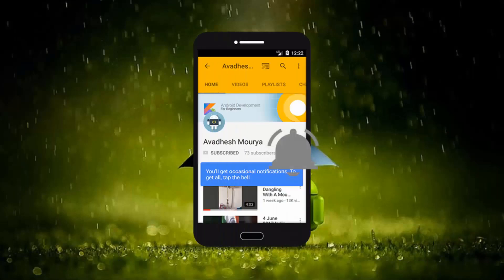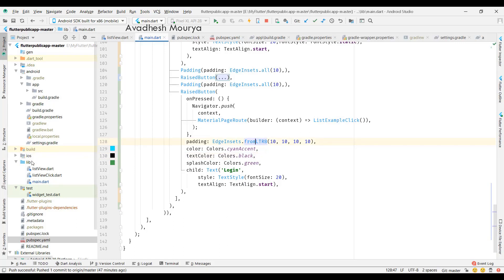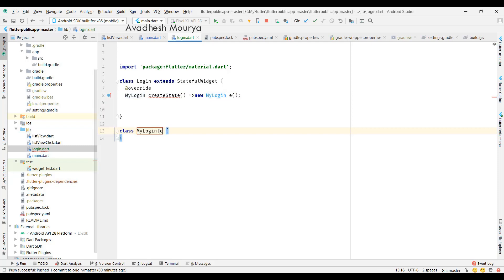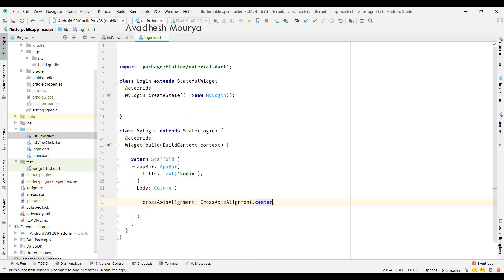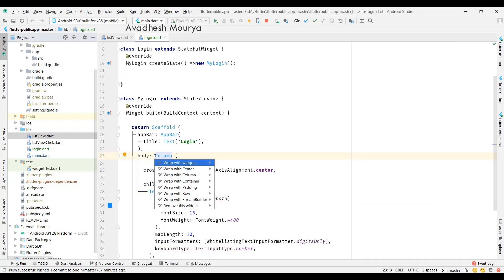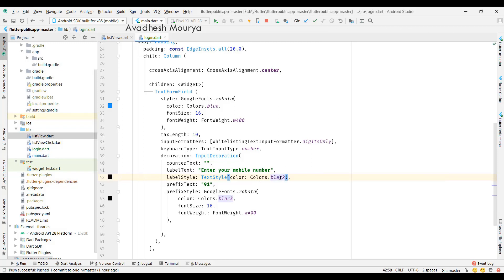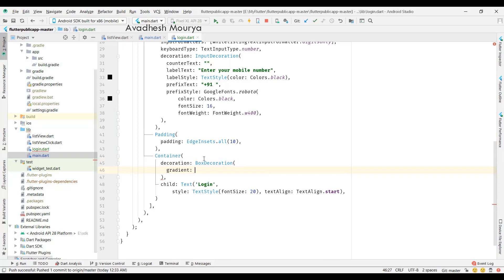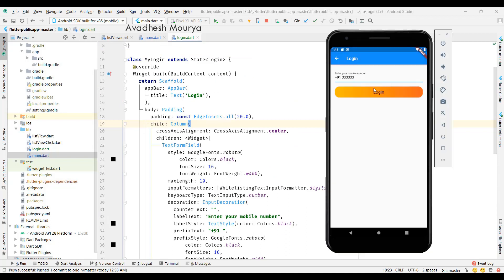Login With Mobile Number Flutter Dart Android Studio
This is just a simple form which shows login with mobile number and how can you create the class for that. You can customize the layout according to tour need.